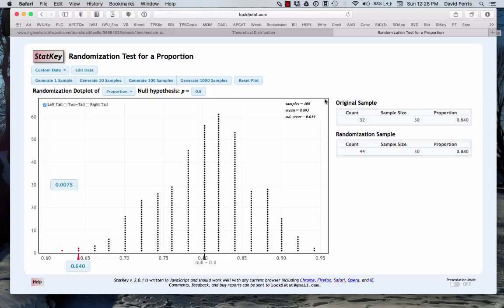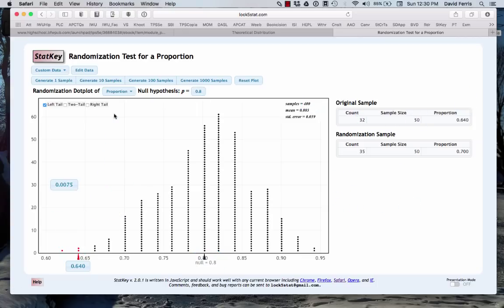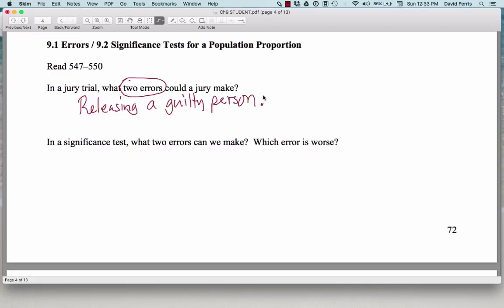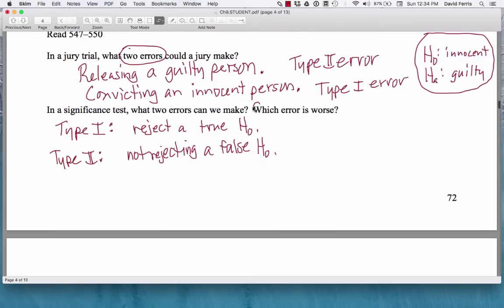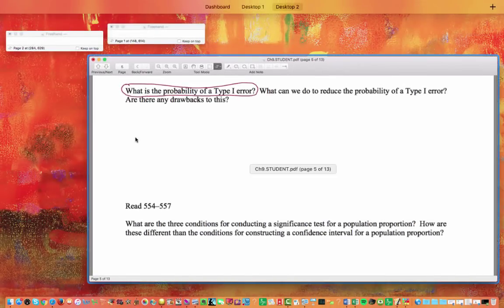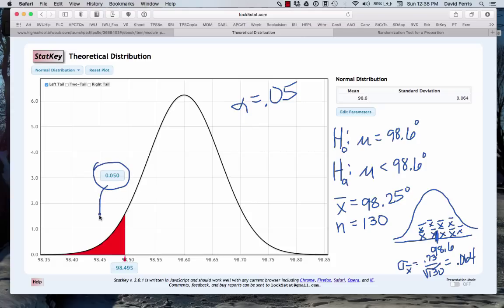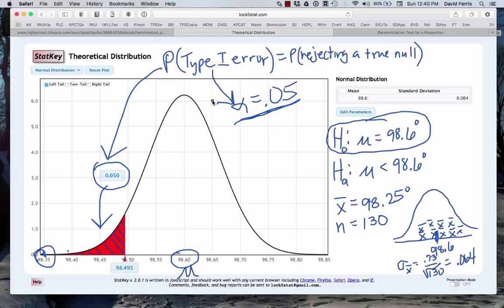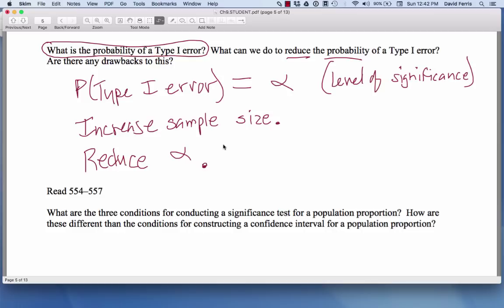APS 9 1C